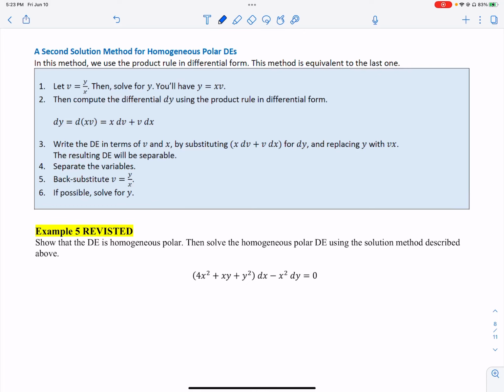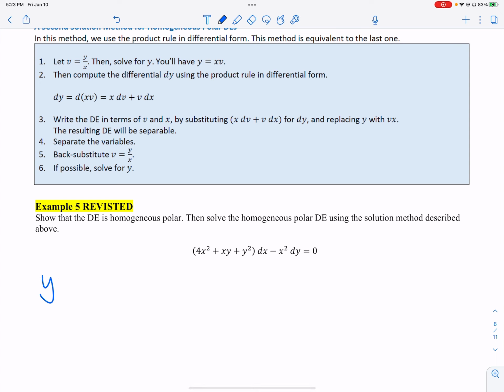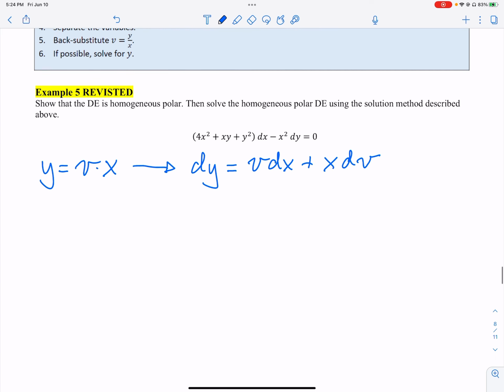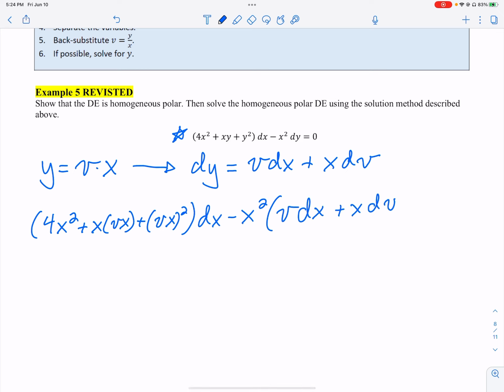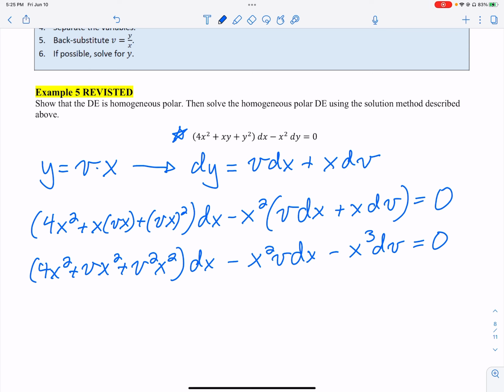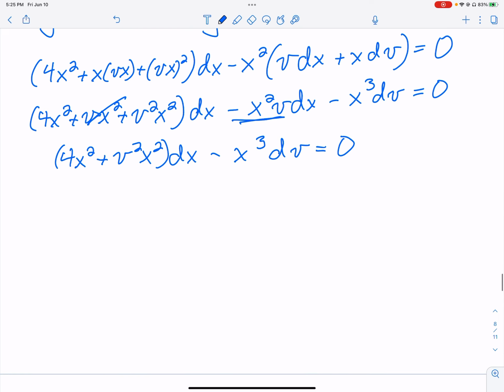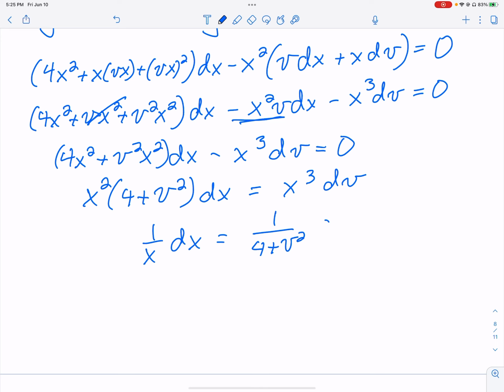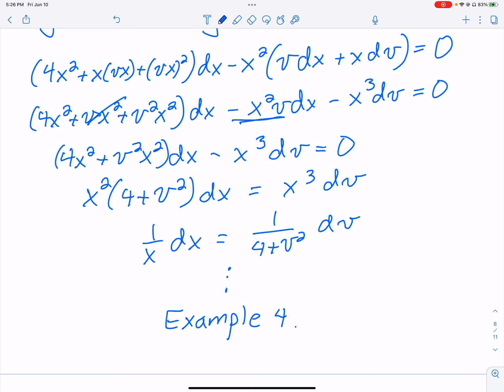19. DE Section 2.6 Part 1.4